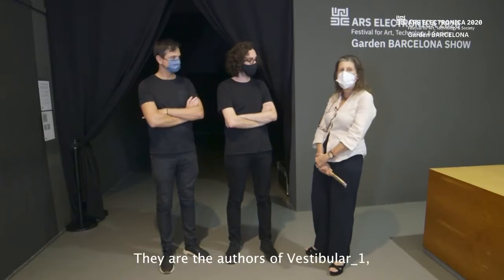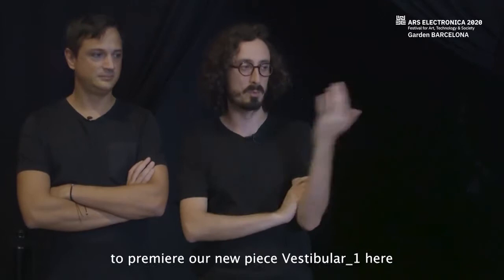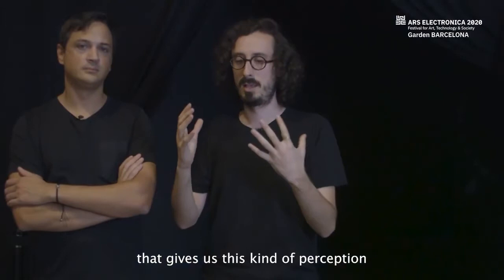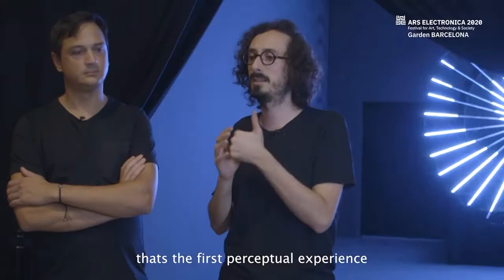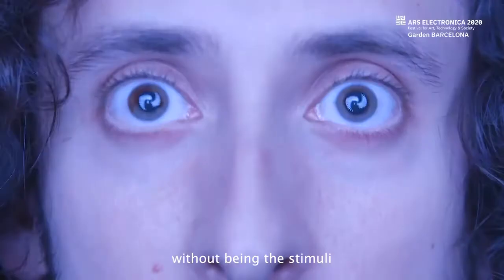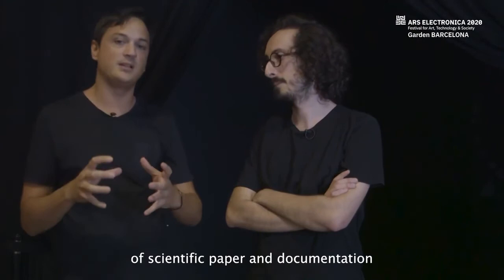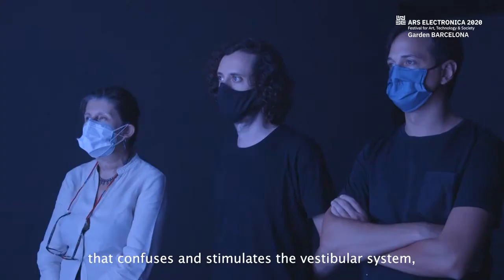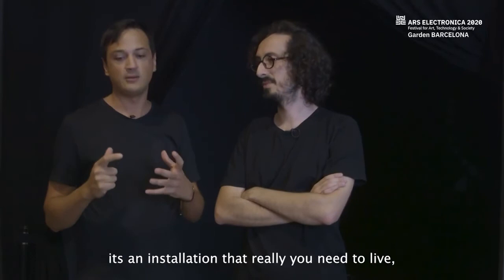VESTIBULAR_1 (2020) – Albert Barqué-Duran & Marc Marzenit – Première Ars Electronica Barcelona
VESTIBULAR_1 (Albert Barqué-Duran & Marc Marzenit, 2020) is an immersive audio-visual installation that induces to the audience illusory sensations of self-motion in complete darkness by temporarily disrupting their vestibular functioning. This is achieved via specific powerful patterns and configurations of light and sound stimuli that persist in the retina and in the auditory system while in darkness.

Any organism moving through its environment receives a constant stream of sensory signals about self-motion: optic flow inputs from vision, proprioceptive information about the position of the body from muscles, joints and tendons, and inputs for acceleration via the vestibular system. This latter seems particularly important for self-motion (Green & Angelaki, 2010).

Under normal circumstances, the brain optimally combines sensory signals for self-motion, which are successfully integrated to produce a coherent representation of the organism in the external environment. However, conflicts between sensory modalities may occur when sensory signals carry discrepant information. If the vestibular system is altered with conflicting sensory information, we easily realise that the usual way in which we perceive objects of human expression, such as visual forms, music, and art, does dramatically change (Gallagher, M., Dowsett, R., & Ferrè, E.R., 2019).

The installation VESTIBULAR_1 is based on the innovative research from the VeME (Vestibular Multisensory Embodiment) Lab at Royal Holloway, University of London, which investigates the role played by vestibular signals in the perception and representation of the body and the external world and how it affects aesthetic preferences.

***Photosensitivity and Seizures warning. This installation is not recommended for people with special eye sensitivity. Not recommended for children under 12. Unaccompanied minors will not be able to visit this installation. The artists do not allow the taking of photos or videos, nor the use of any other device that would alter the total darkness in the room.

VESTIBULAR_1 will be World Premiered at ARS ELECTRONICA 2020 (9th – 20th September), Arts Santa Mònica, Barcelona (ES).

CREDITS:
Artists: Albert Barqué-Duran & Marc Marzenit
Co-Producer: BEEP Collection – NewArtFoundation
Technology Partner: Protopixel
Technology Suppliers: Sfëar – Eurecat; Silentsystem
In collaboration with: Elisa Ferrè (Vestibular Multisensory Lab - Royal Holloway, University of London)
Acknowledgements: LaAgencia, AULART